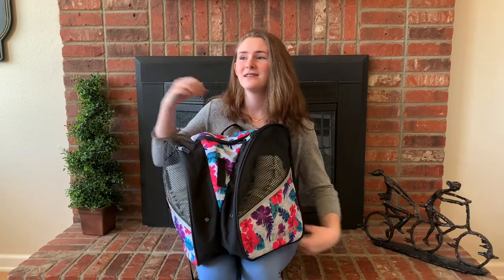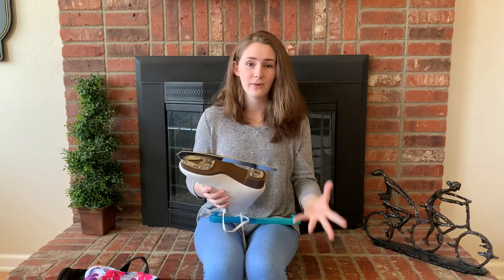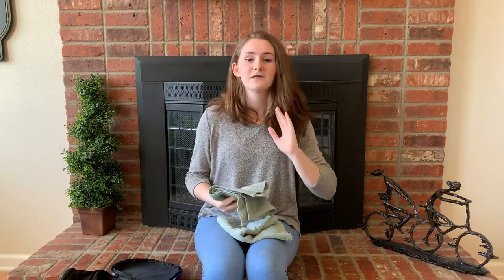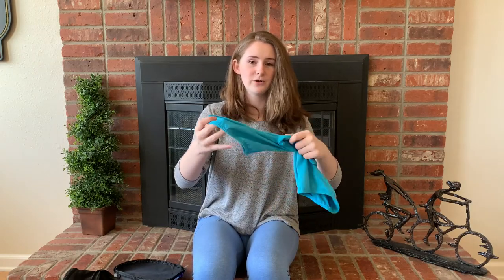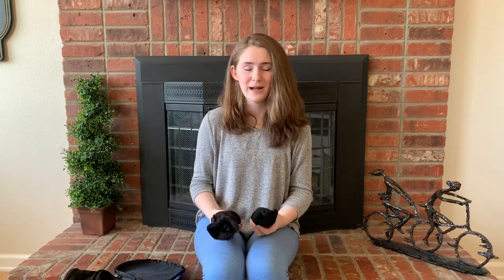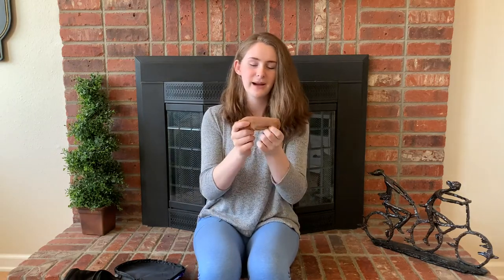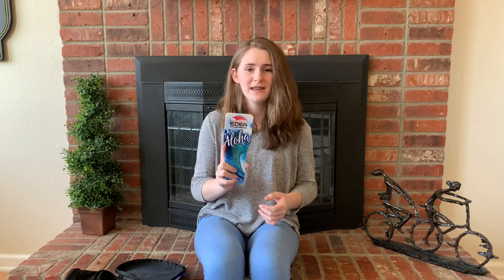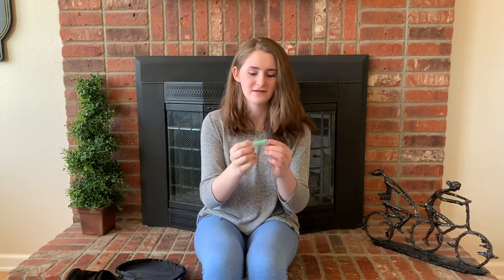What’s in my Figure Skating Bag? | 2020 Edition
Made with iMovie
Soundtrack from iMovie
Thumbnail with Canva